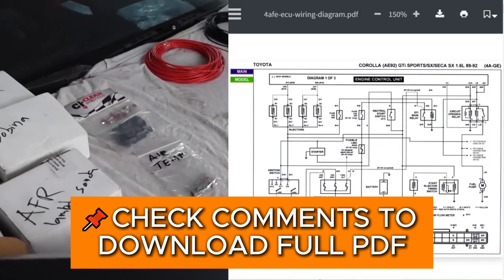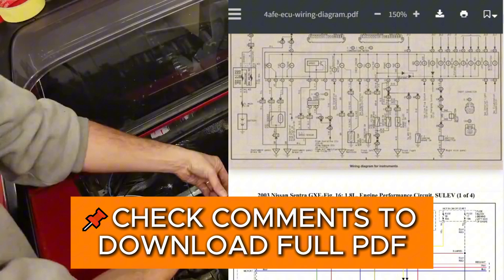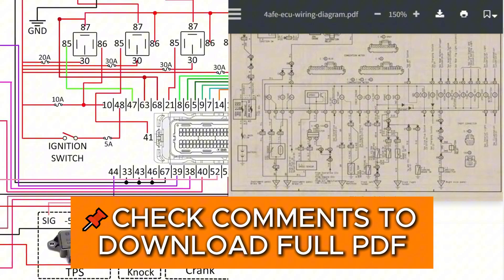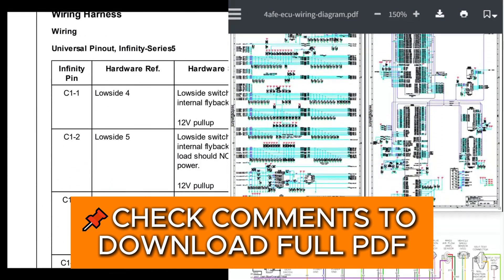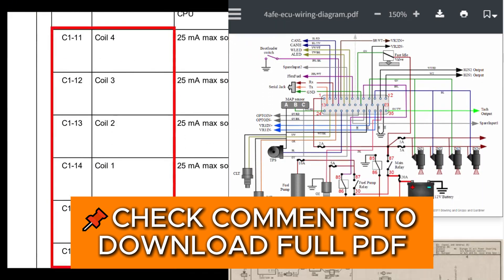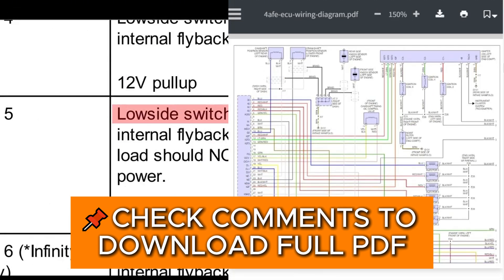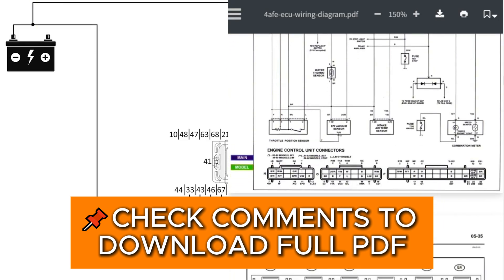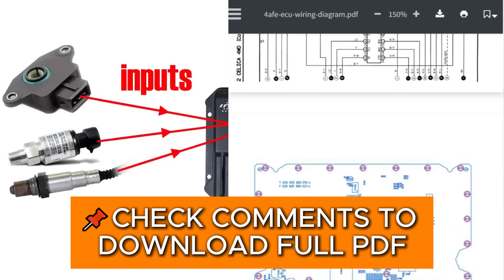[DIAGRAM] 4afe Ecu Wiring Diagram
4afe Ecu Wiring Diagram
4afe Ecu Wiring Harness
4afe Ecu Service Manual
4afe Ecu User Manual
4afe Ecu Manual Books
4afe Ecu Schematic Diagram